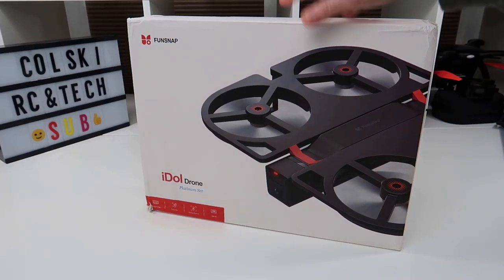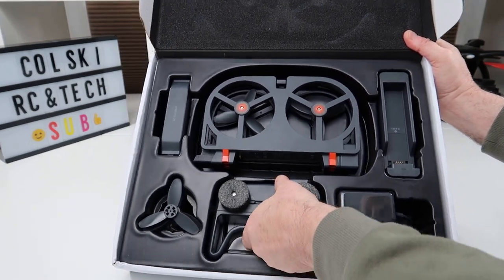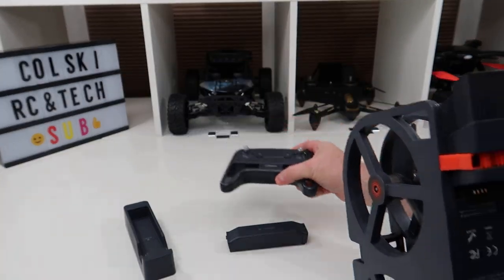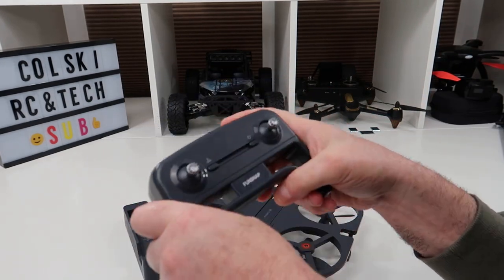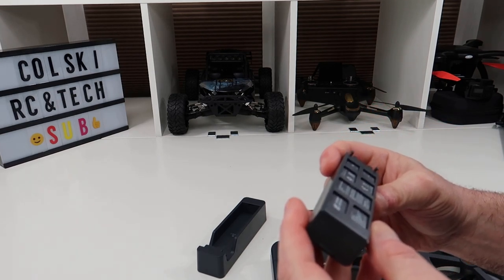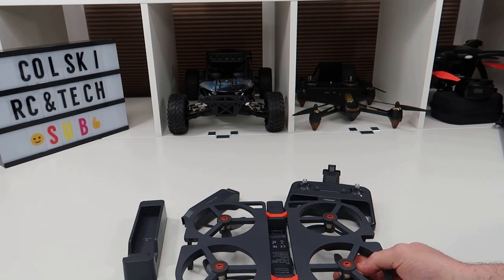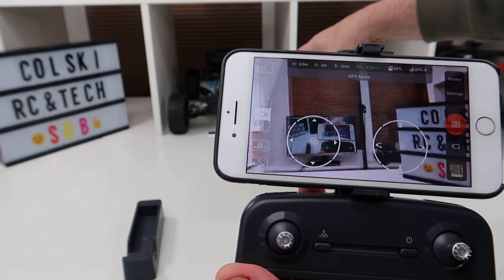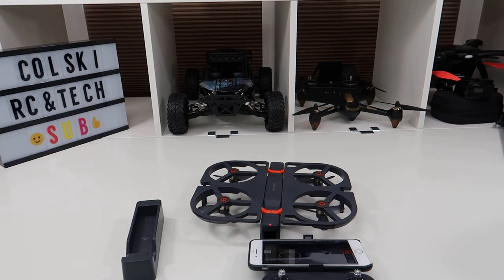FUNSNAP IDOL UNBOXING AND INITIAL OVERVIEW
Quick overview of the funsnap idol

Full specs are below:

:FUNSNAP iDol RC Drone Quadcopter
Drone:
Size:226x268x43mm(unfolded)
            226x144x48mm(folded)
Quad's weight:350g(with battery)
Flight weight: 50g
Highest flight altitude:4000m
Operating temperature:5-40 ℃
Wi-Fi band:5.8/2.4GHz
Camera:
Image sensor:1/3 CMOS
Lens FOV:FOV 77.5° ;28mm(35mmformat equivalent)
ISO range:100-3200
Camera tilt angle:-90°to 30°
Max picture resolution:2688x1520
Video resolution: 1080P,1920x1080 at 30fps
Storage format:JPEG,MP4
Storage capacity: 8GB (Including system files)
Image transmission distance:50m
Battery:
Capacity:1800mAh,15.66Wh
Voltag: 8.7V
Battery type:Lipo 2s
Charging time:90mins
Flight time:10mins
Weight:80g
Operating temperature:5-40 ℃
Charger:
Input 1 :4-5V   2.4A MAX
Output 1 : 8.7V  1.1A MAX
Input 2: 9-28v   2.3A MAX
Output 2:8.7V  2.2A MAX
Rating: 16W
Remote Control:
Frequency band:2.4GHz
Range: Not less than 50m
Operating temperature:5-40 ℃
Current:0.14A@4.5V
Features:
- AI Gesture Recognigtion
- Full HD 1080P Camera
- Optical flow
- Real time image tranmission
- Foldable and Portable
- Designed with Safety in mind
Package Included: BNF Version(One Battery):
1 x iDol Drone
4 x Propeller
1 x Battery
1 x Battery Charger
1 x User Manual
RTF Version(One Battery):
1 x iDol Drone
1 x Transmitter
4 x Propeller
1 x Battery
1 x Battery Charger
1 x User Manual
RTF Version(Two Batteries):
1 x iDol Drone
1 x Transmitter
4 x Propeller
2 x Battery
1 x Battery Charger
1 x Outdoor Bag
1 x User Manual